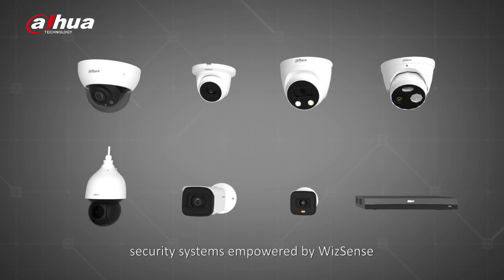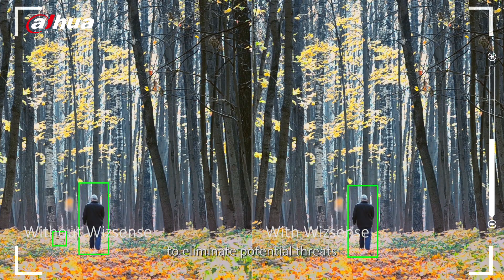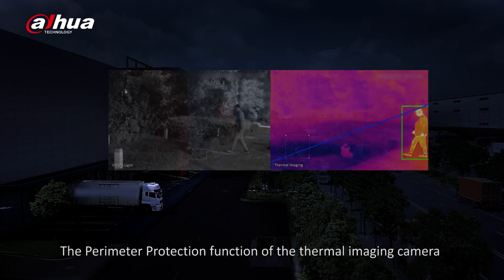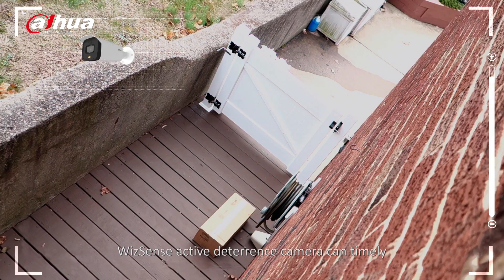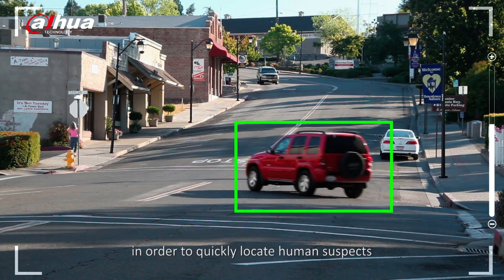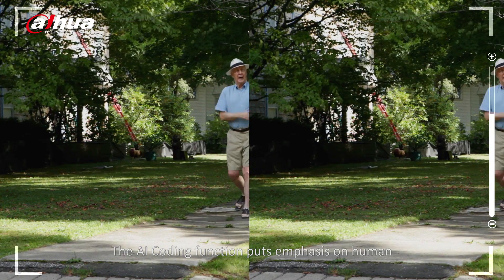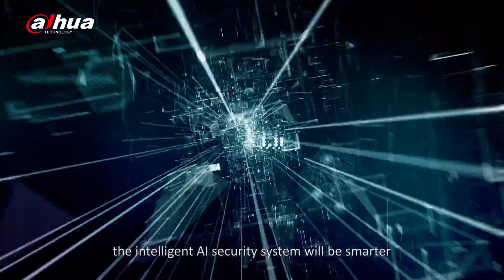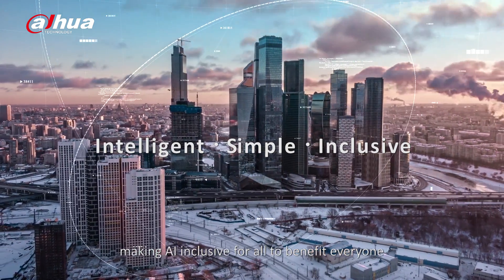WizSense - Dahua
Launched by Dahua Technology, WizSense is a series of wide range AI products and solutions that adopt independent AI chip and deep learning algorithm. It can recognize human and vehicle in an image with high accuracy, enabling users to focus on real targets. Based on Dahua's advanced technology, WizSense makes your video intelligent, simple and inclusive.
Intelligent refers to WizSense powered by AI chip and deep learning algorithm. It provides various features that realize accurate alarms for human and vehicle, as well as quick target search, maximizing resources to increase overall efficiency.
Simple means WizSense offers simple configuration, especially for SMD Plus that can be enabled by just a single button. It eases your customer's daily job and also empowers them to make better business decisions.
Inclusivity of WizSense is the idea that everyone gets the opportunities and benefits from AI. With affordable prices and easy configuration of Dahua WizSense, AI is no longer confined to the ivory tower, but applied to real scenarios instead.